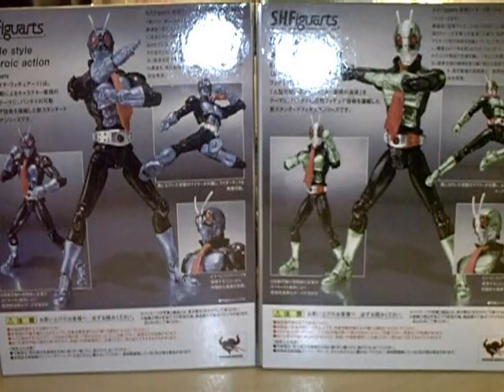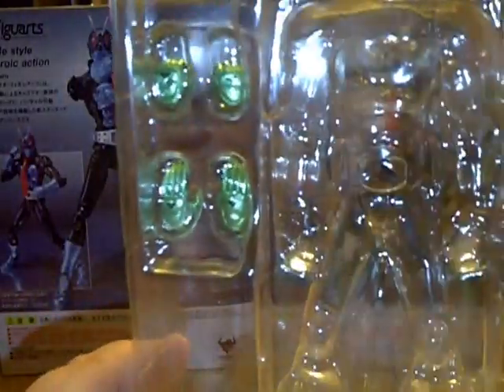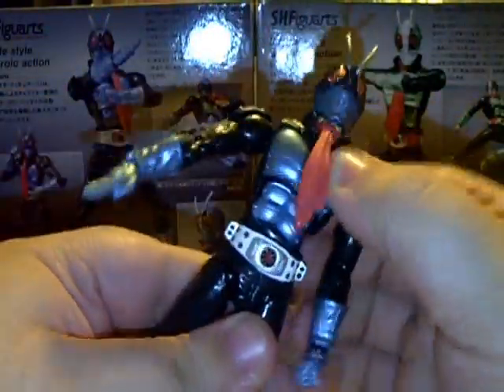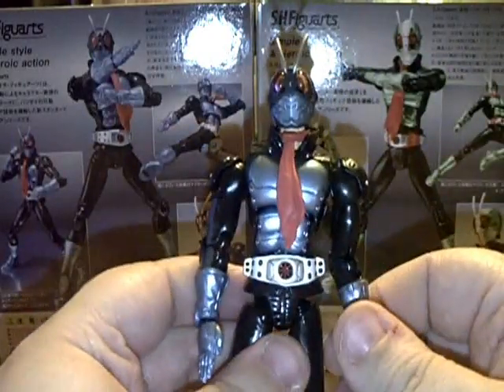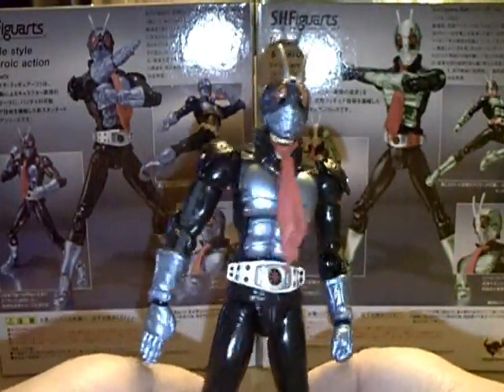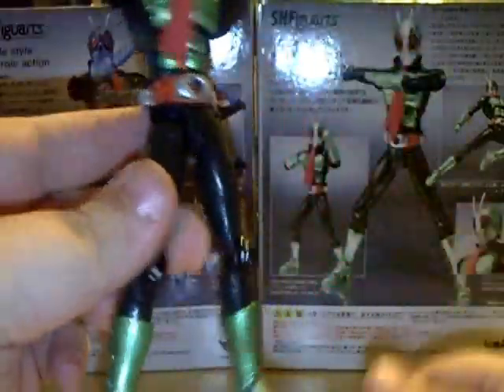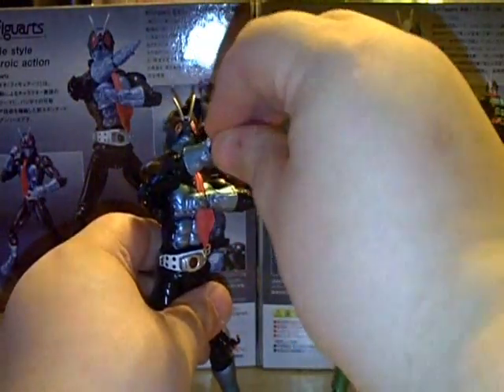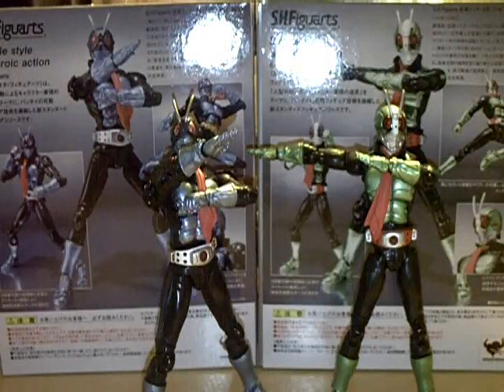Review: SH Figuarts Kamen Rider 1 & 2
Today we take a look at Kamen Rider 1 & 2, otherwise known as Ichigo and Nigo respectively.  These SHF set the standard for Figuarts to come as they were the original figures released (although in The Next versions).